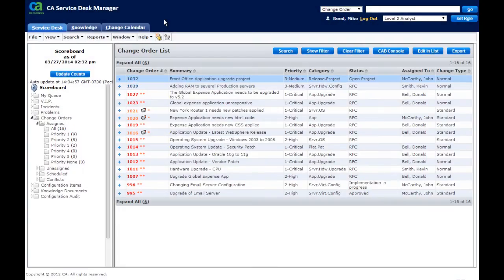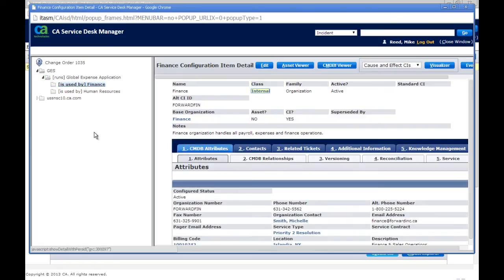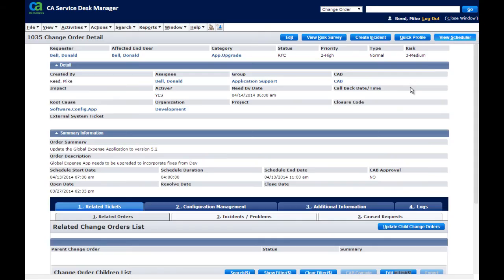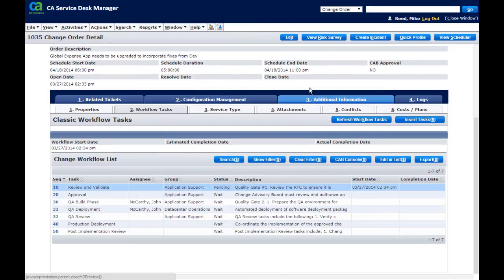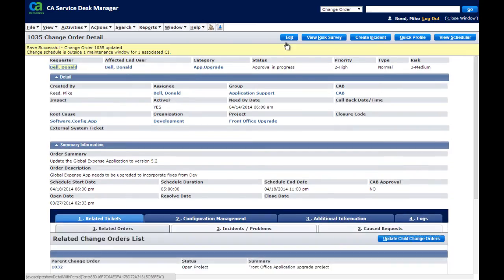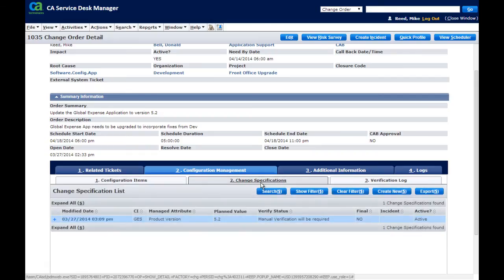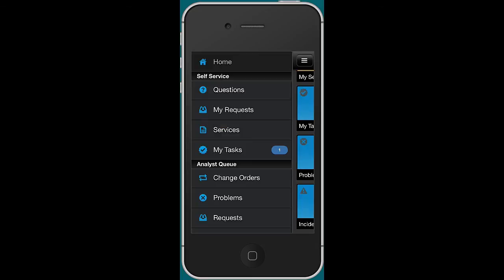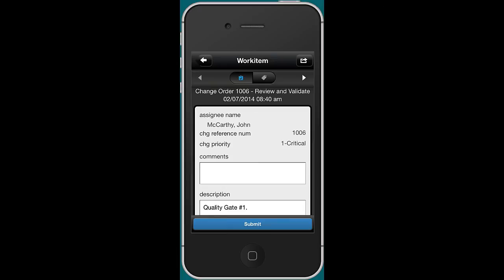CA Service Management -- Change, Configuration and Release Management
Video demonstration showing how CA Service Management addresses Change, Configuration and Release Management processes with both browser and mobile user experiences.